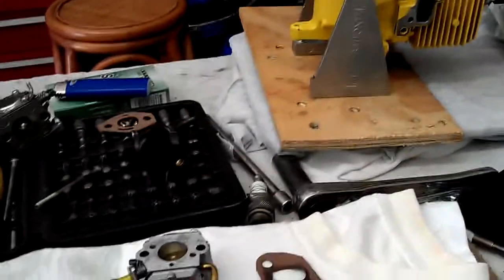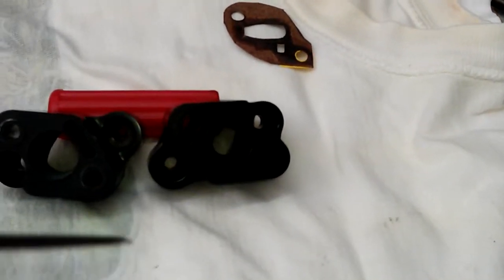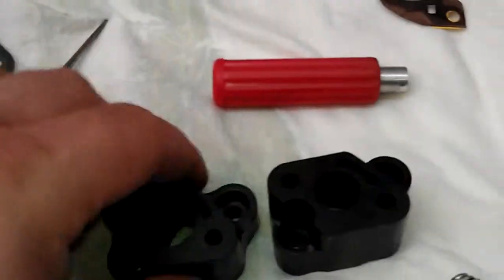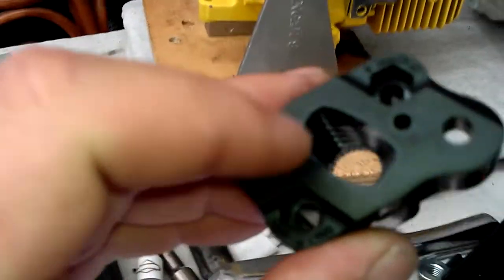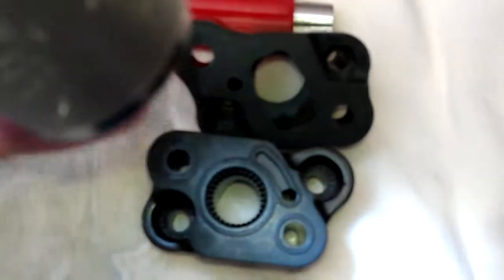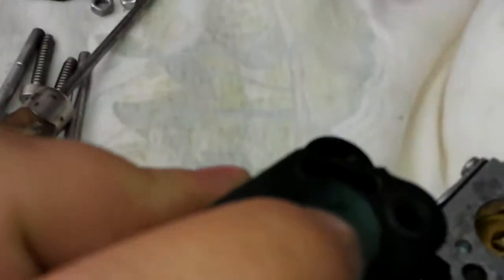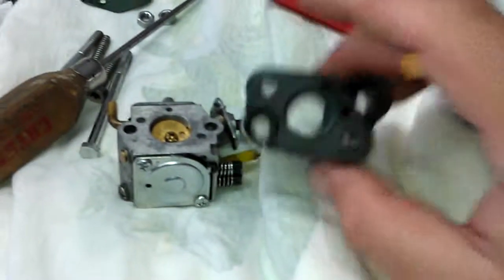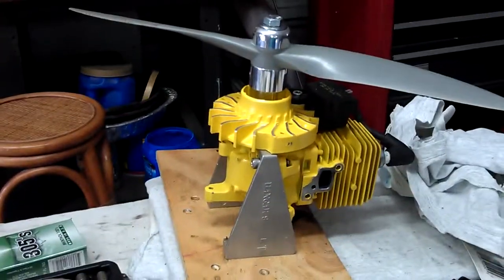Port Matching Carb-Manifold.mp4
Video for the guys on RCAirboats.net for a little understanding of Port Matching when it comes to your carb to manifold to help with air and fuel flow for more power.